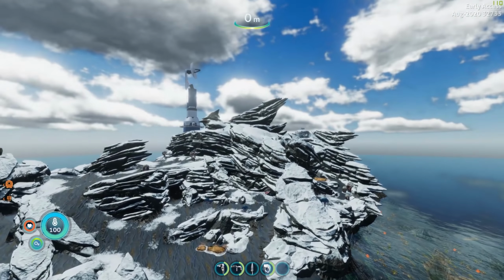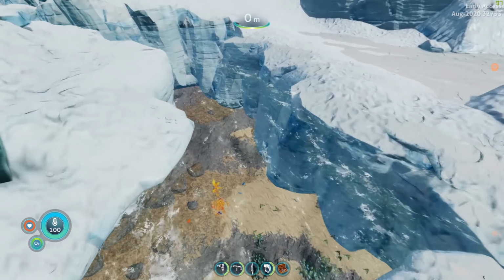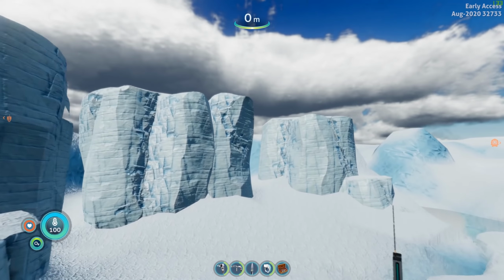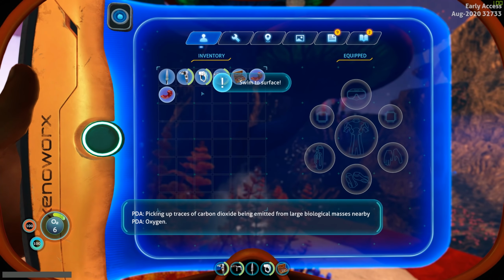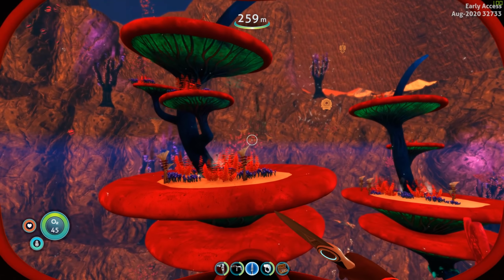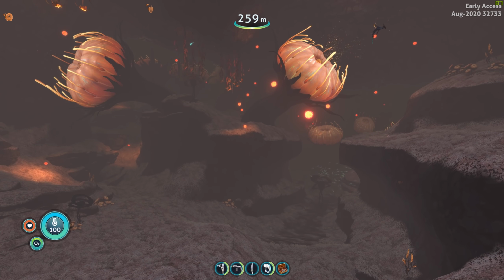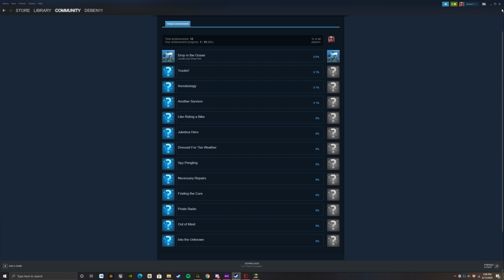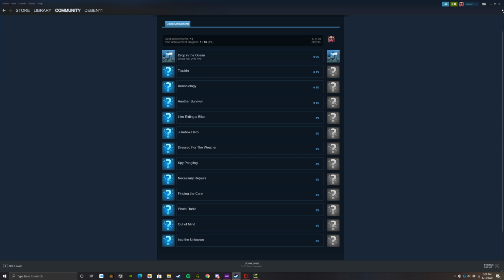Subnautica Below Zero: Latest Updates! Shave Kit & Polish!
The Subnautica Below Zero dev team has finally started updating the experimental build again after going on lockdown which usually means we are very close to seeing the next stable build release.  The video covers a host of new updates and some spoilers at the end so skip the achievement part if you don't want to hear about what I think the ending will be!